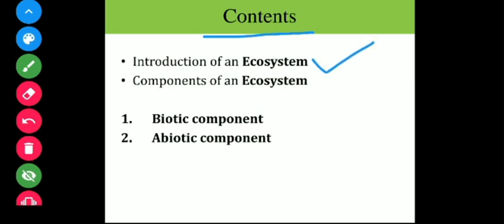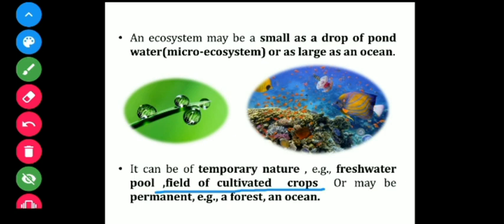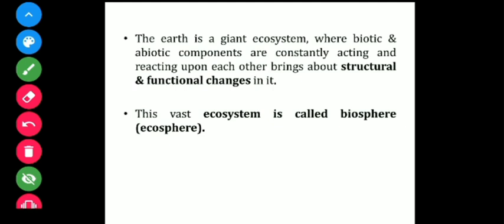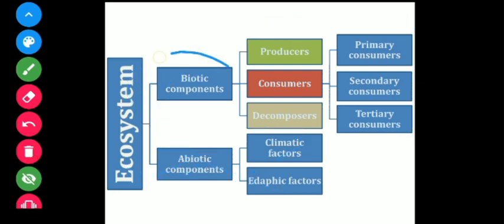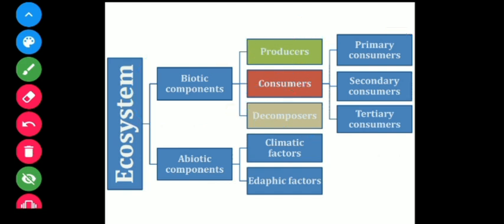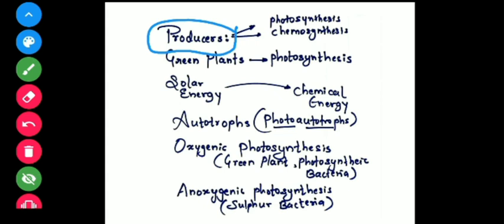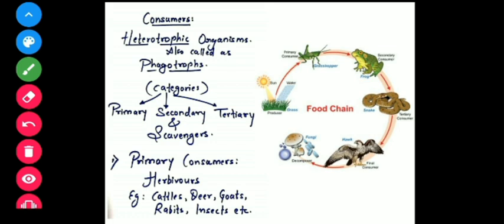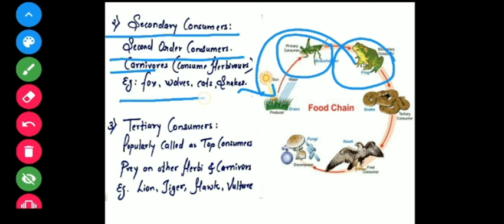XIISci.2020-21 | Biology | Concept of an Ecosystem- 01| PT mam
14th chapter - Ecosystems and Energy Flow